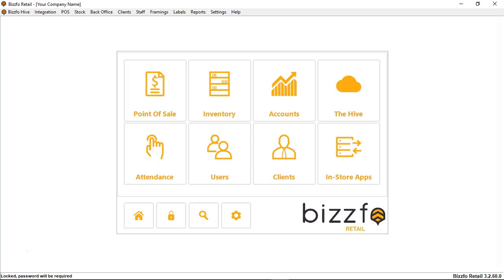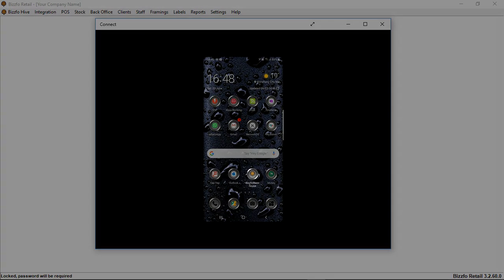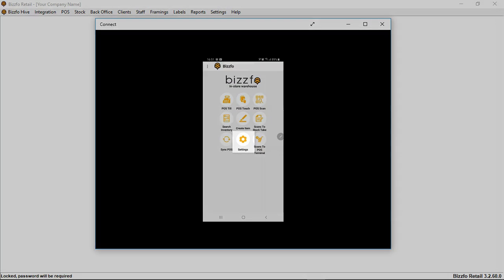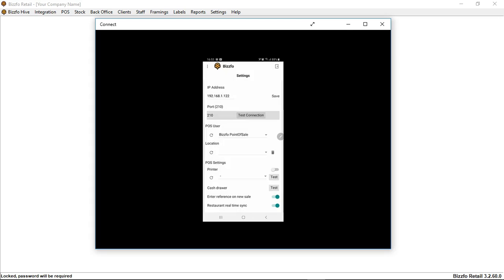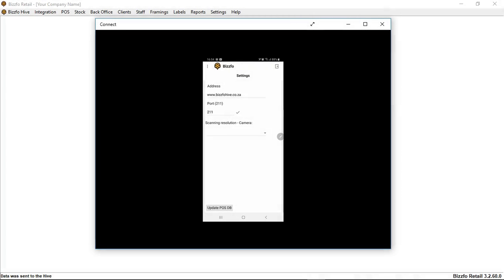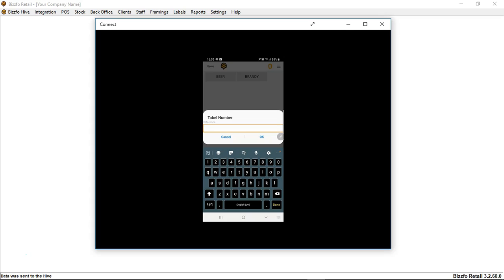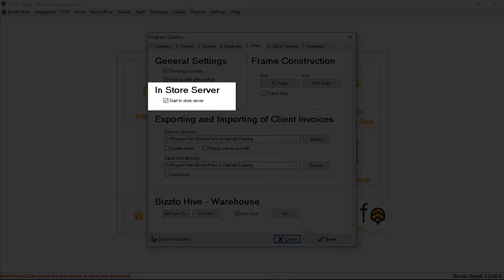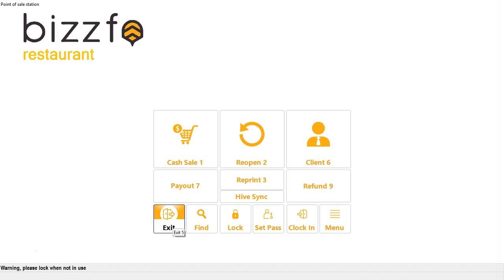Bizzfo Device Setup & Sync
This will assist with setting up a device (android phone) to use with Bizzfo POS